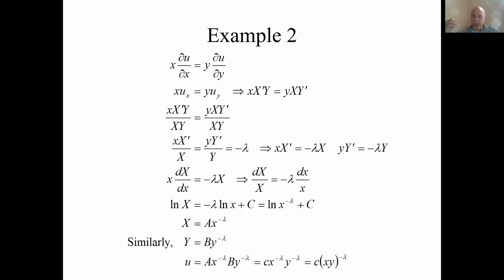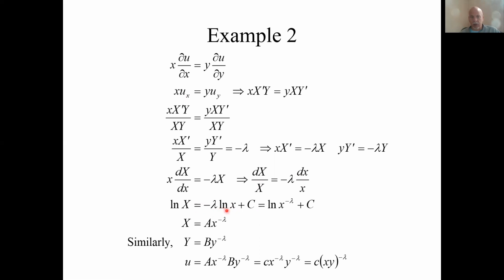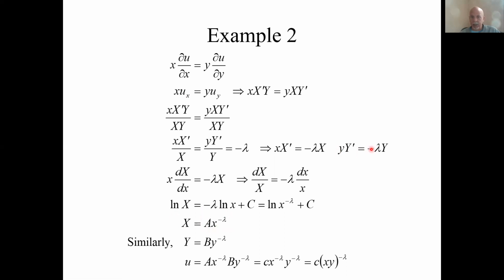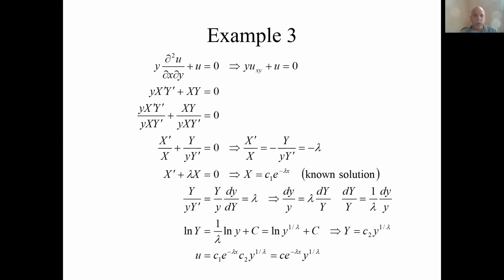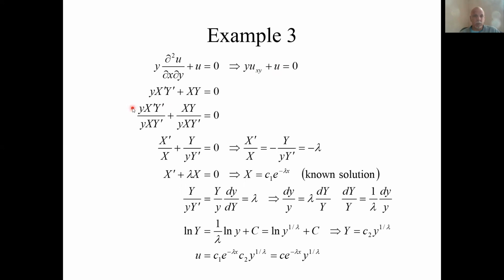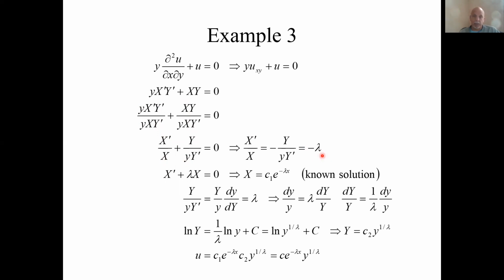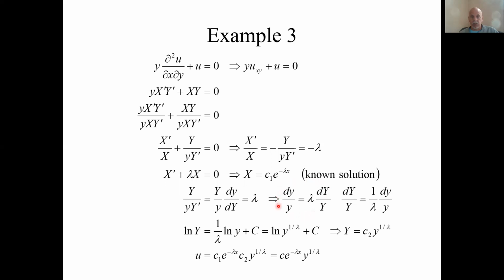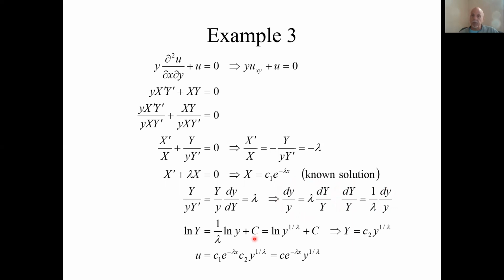6 2 More PDE examples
More examples of solving Partial Differential Equations using the Product Method.